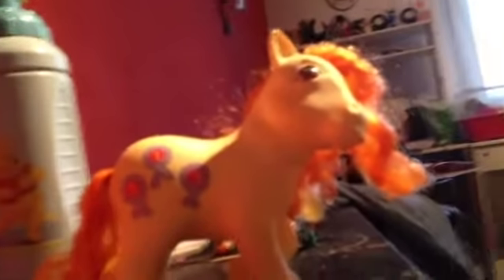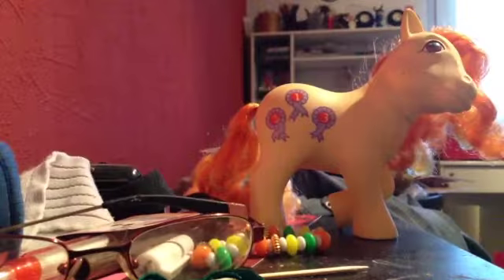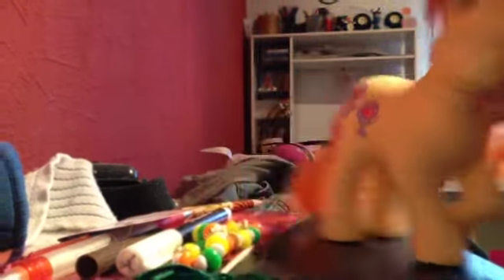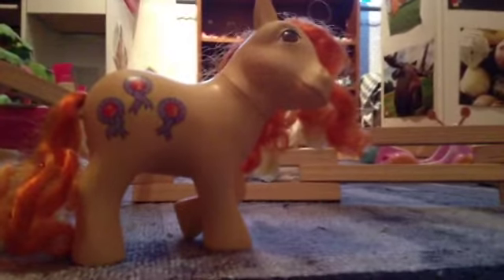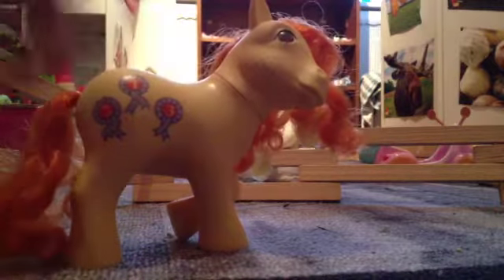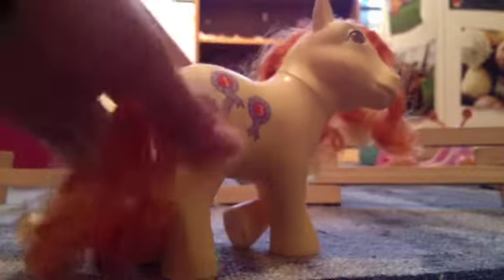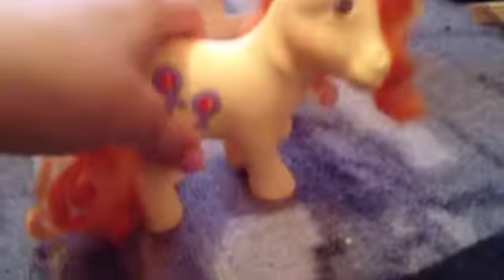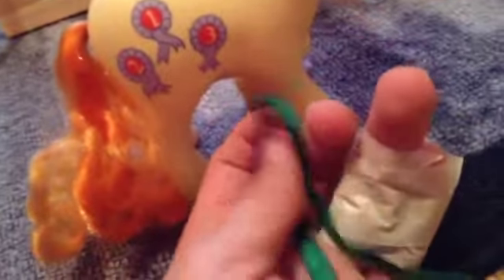My new Mlp